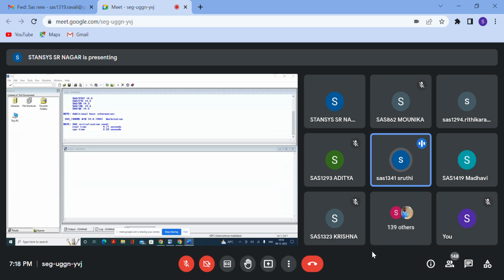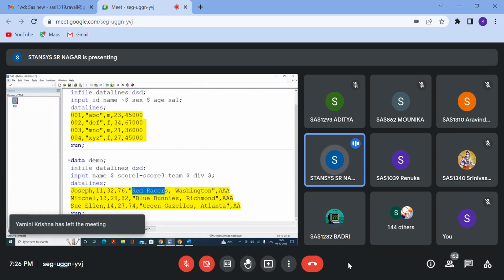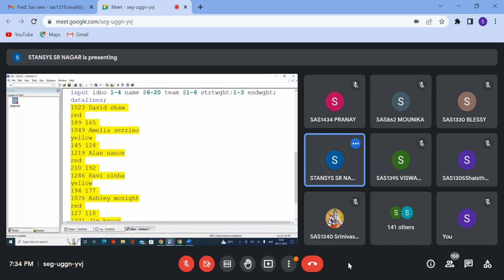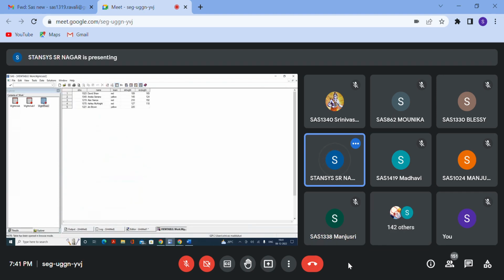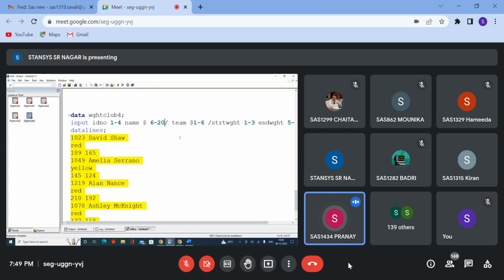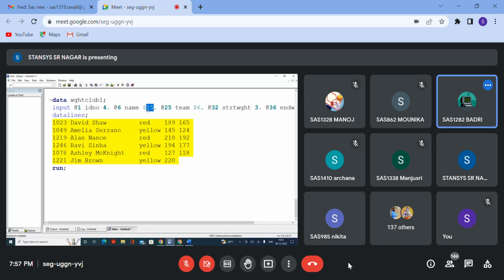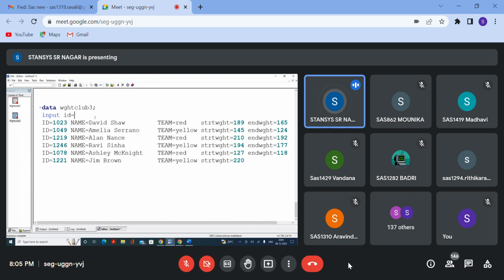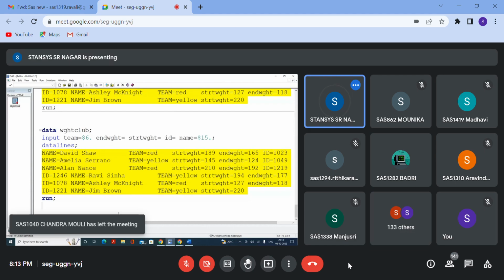cls 25 e ~ f # , multiple input stmnt g forward slash, C} Formatted input D} Named input